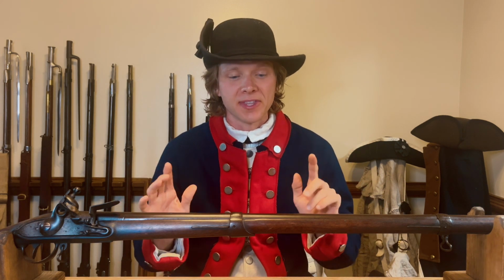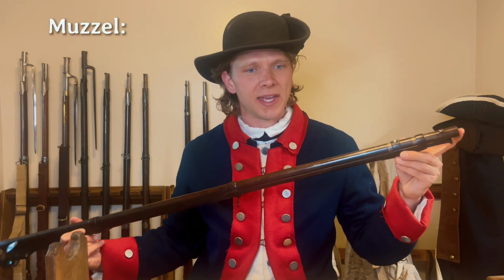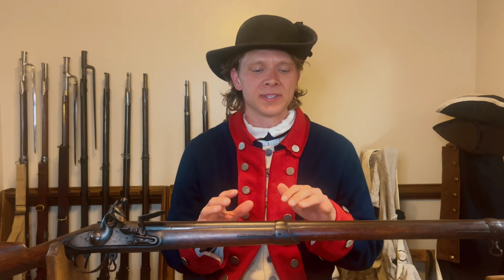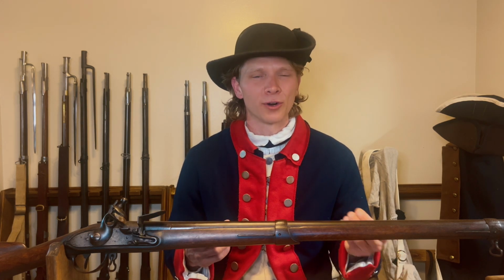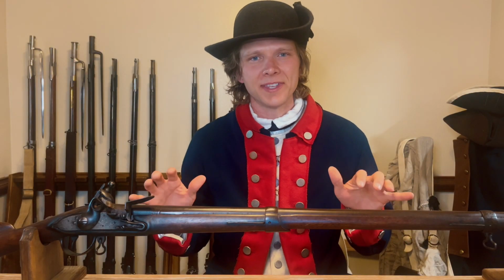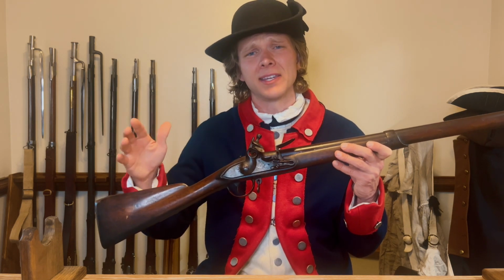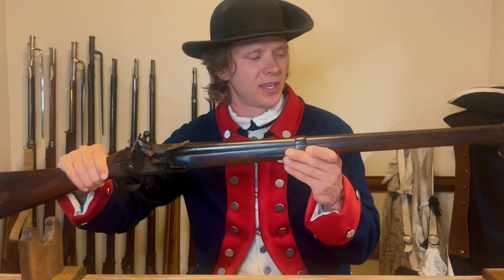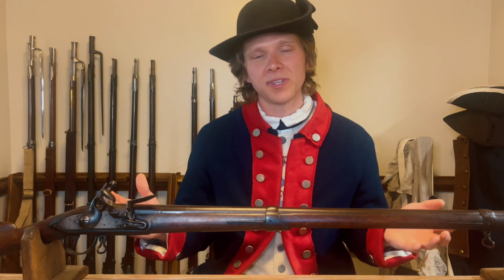Authentic 1766 aka ''Charleville''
Note: Mine has what appears to be a replacement 1774 Reinforced-Cock, an original reinforced-cock as correct to a 1766 would be flat.

French Military Arms and Armor in America, 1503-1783
French Military Small Arms
The Brown Bess; An Identification Guide and Illustrated Study of Britain's Most Famous Musket
U.S. Military Flintlock Muskets and Their Bayonets: The Early Years, 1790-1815
U.S. Military Flintlock Muskets and Their Bayonets; The Later Years, 1816 through the Civil War
Springfield Armory Infantry Muskets 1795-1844
American Military Shoulder Arms, Volume II: From the 1790s to the End of the Flintlock Period
American Military Shoulder Arms, Volume I: Colonial and Revolutionary War Arms
Muskets of the Revolution

Let me know if you'd like any further tweaks!

Welcome to the premiere episode of "Flintlock Friday"! In this inaugural edition, we'll explore the French Infantry Musket Model 1766, a  firearm that left an indelible mark on American military history during the 18th century. Join us as we uncover the musket's design, development, and impact, tracing its evolution from French armories to American battlefields. Through analysis and engaging visuals, we'll provide a concise understanding of this iconic weapon's significance.

00:00 Intro
00:30 Infantry Musket 1766
00:47 Overview
02:25 French Development
03:15 American Revolution
04:48 How many sent?
05:37 Estimated Value
06:25 Collectors Notes
07:52 Not a Charleville?
10:15 Ending

Works Used

Gluckman, A. (1959). United States muskets, rifles and carbines. Stackpole Co.

Moller, G. D. (2011). American Military Shoulder Arms (Vol II: From the 1790s to the End of the Flintlock Period). University of New Mexico Press.

Schmidt, P. A. (2006). U.S. military flintlock muskets and their bayonets: The early years, 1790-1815. Andrew W. Mowbray, Inc.

Skic, M. (2017). Joseph Perkin Arms the Revolution: American Society of Arms Collectors Bulletin 115:18-25